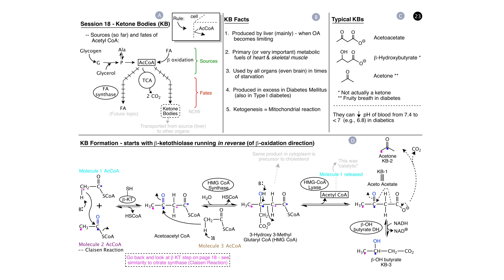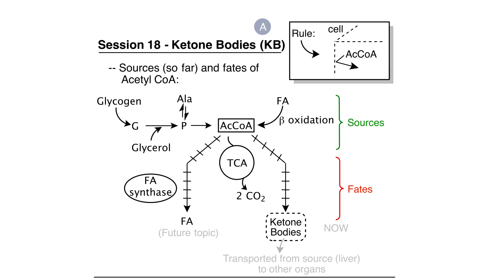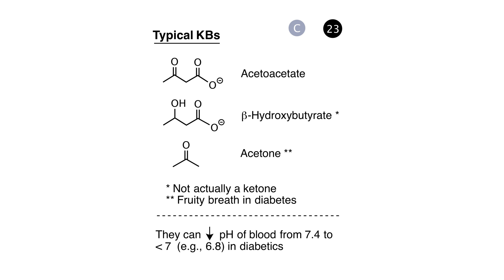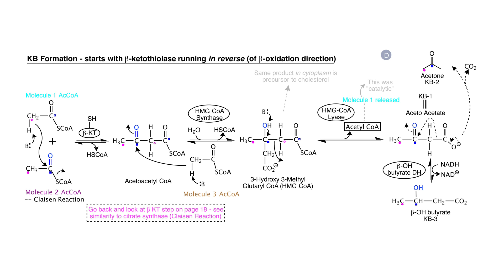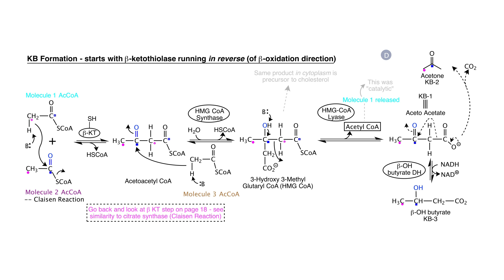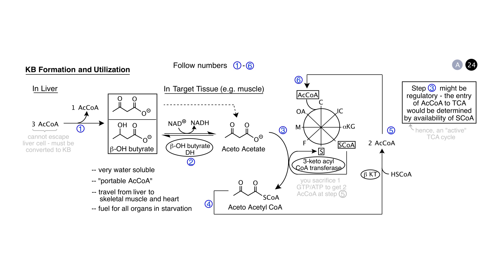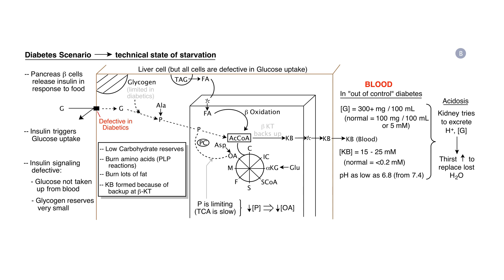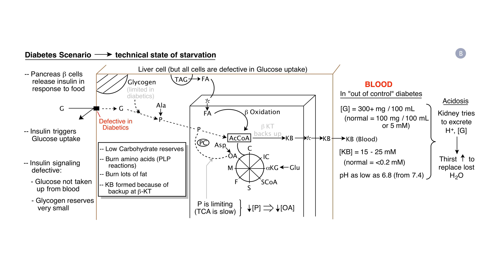Ketogenesis, Diabetes, and Starvation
Instructor: John Essigmann

In this video, Professor Essigmann explores ketone bodies – what they are, how they are made, and how they are used in the body. He describes in detail the role ketone bodies play in diabetes and starvation scenarios.